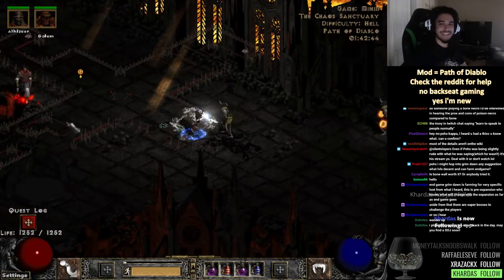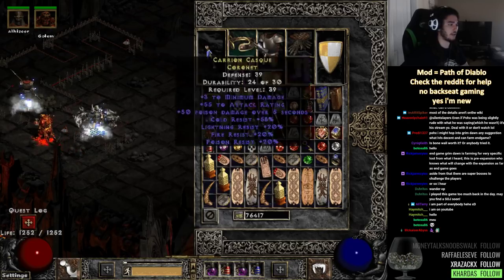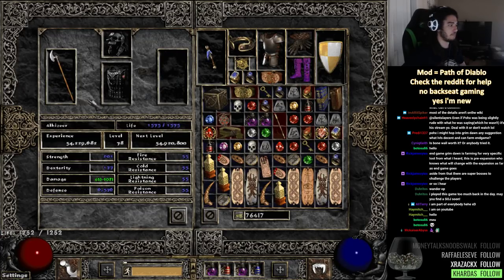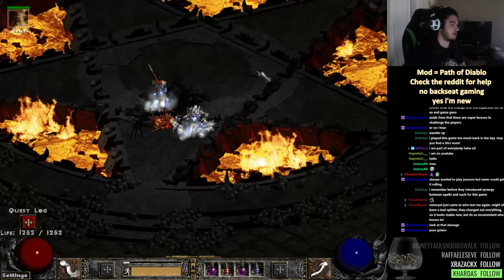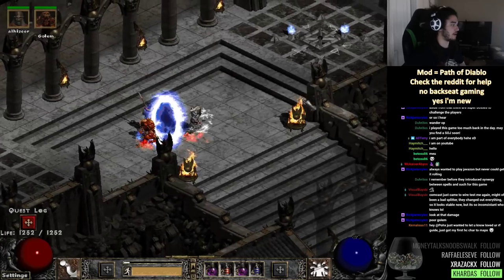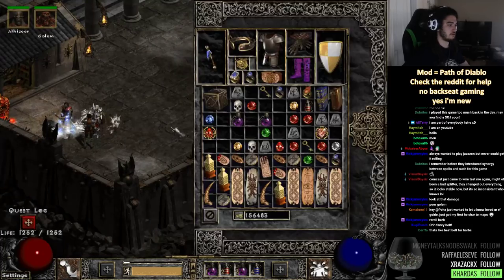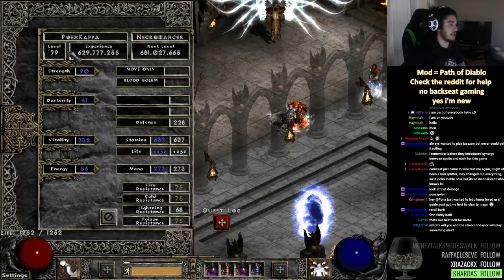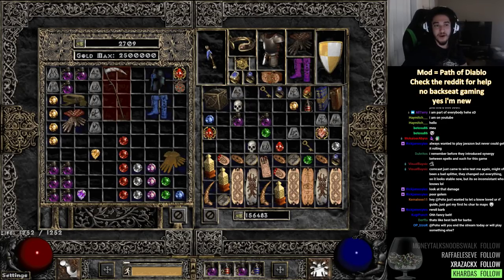Diablo II LoD - Path of Diablo Bone Necro progress